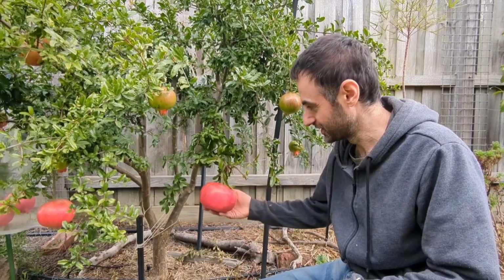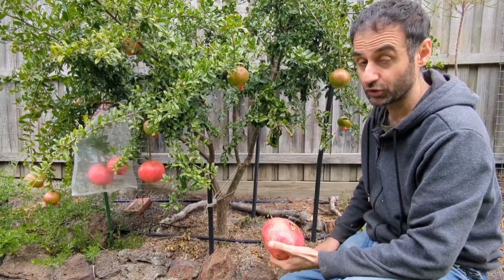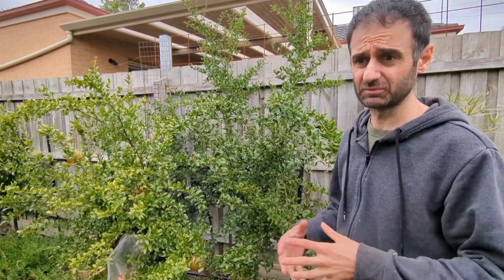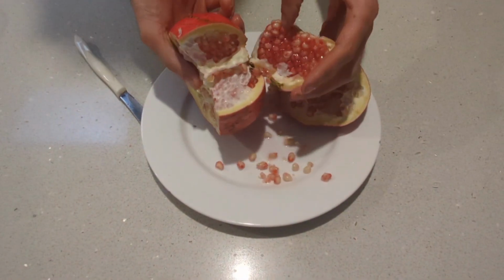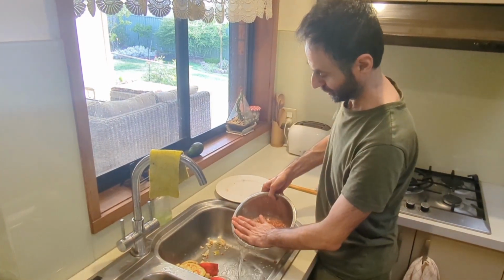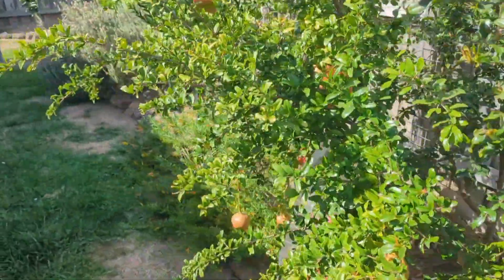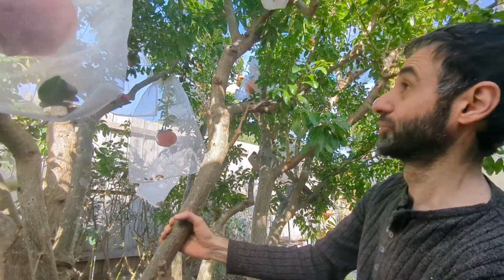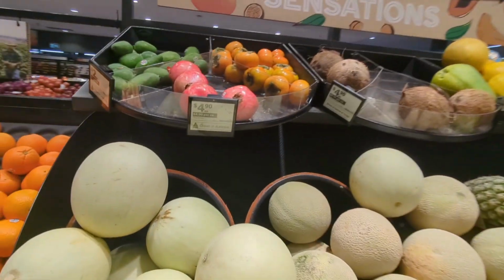How to grow, pick and open pomegranates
Ready to harvest juicy pomegranates from your own backyard? I’ll show you what to look for. I’ll also give you practical tips on growing a pomegranate tree and how you can increase your chances of getting more fruit.

Chapters
00:00 How to identify ripe pomegranates
00:10 Sign 1 – Shape
00:44 Sign 2 – Sound
00:54 Sign 3 – Weight
01:18 Significance to Armenian culture 🇦🇲
01:58 Pruning pomegranate trees 🌳
03:04 Manually pollinating pomegranate flowers
04:00 Treating leaf curl
05:30 Opening pomegranates - the easiest way to de-seed the fruit
11:16 Identify pollinated flowers
12:28 Why you should prune suckers
13:47 Strategic pruning
15:09 Identify male and female flowers
16:39 Supermarket pomegranates